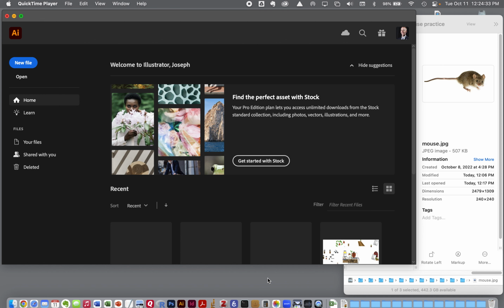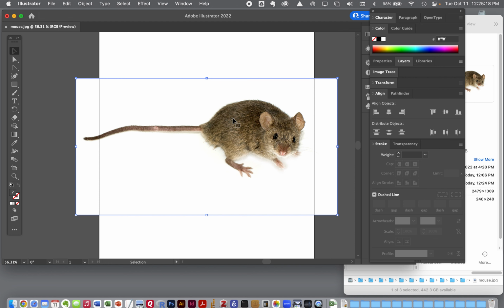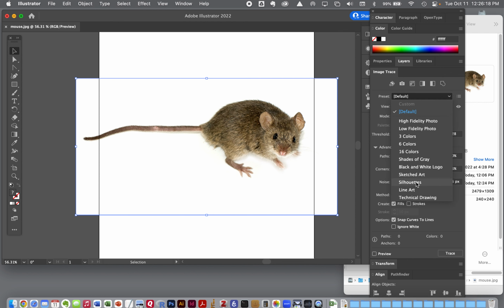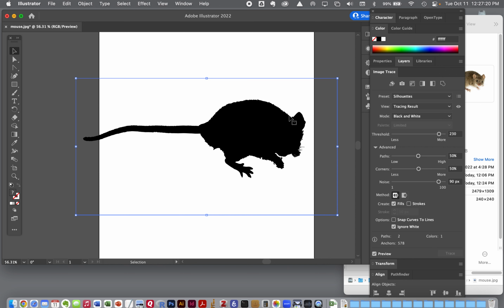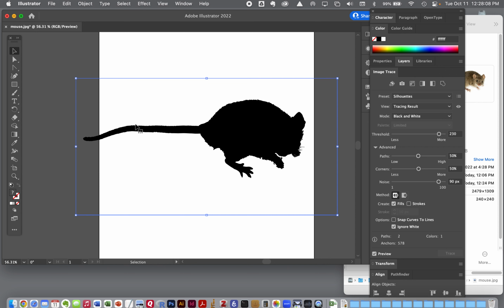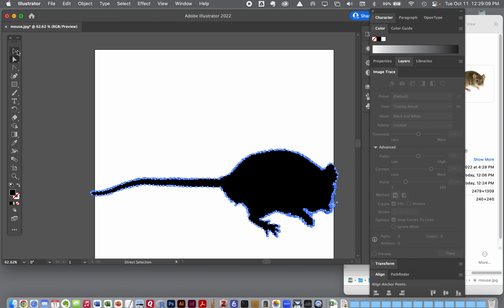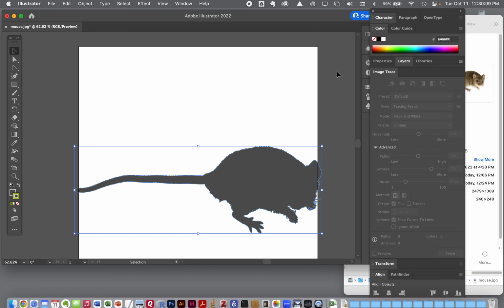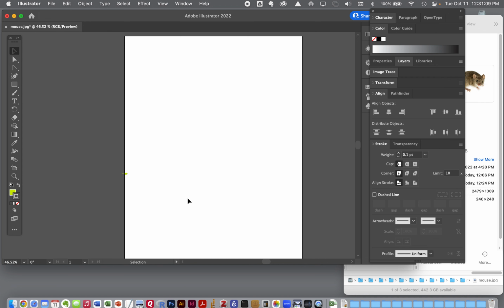Adobe Illustrator Image Trace tool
Using Adobe Illustrator 2022 to convert raster images (digital photographs) into vector artwork